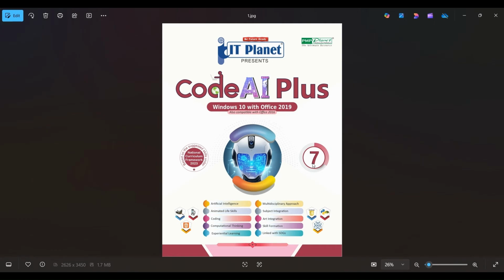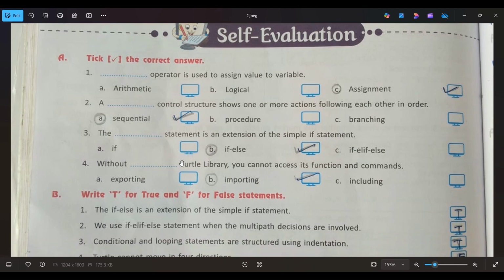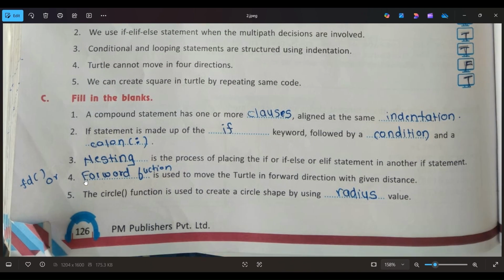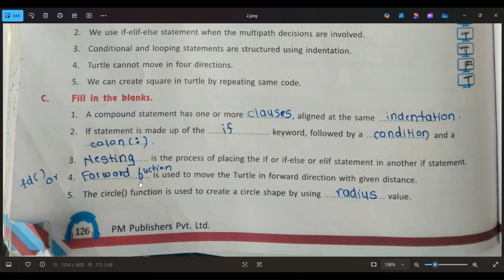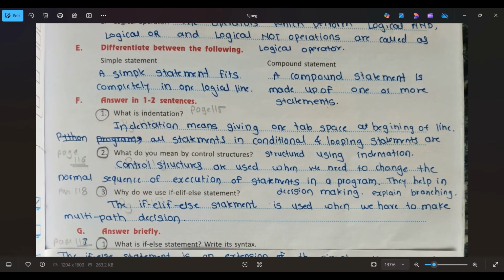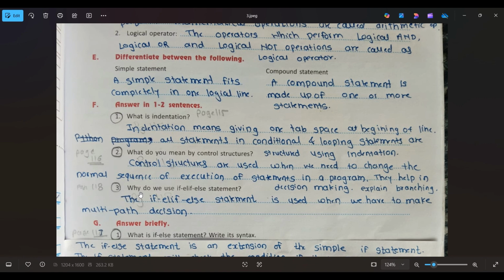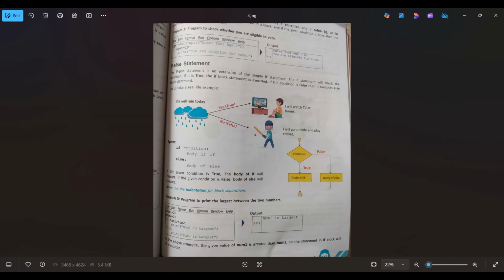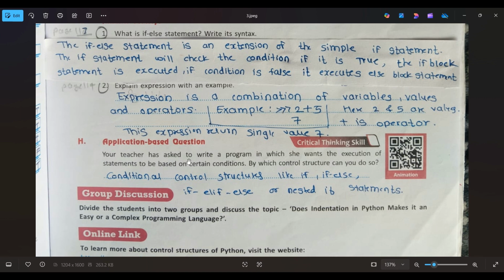Class7:Chapter8: Python - Exercise Solution (Code AI Plus)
Class7:Chapter8: Python - Exercise Solution
Book - Code AI Plus (IT planet)

All chapter8 (Python) links